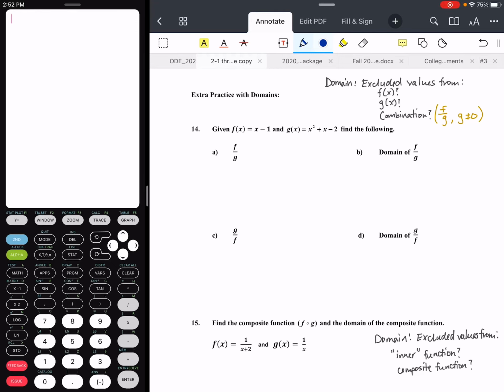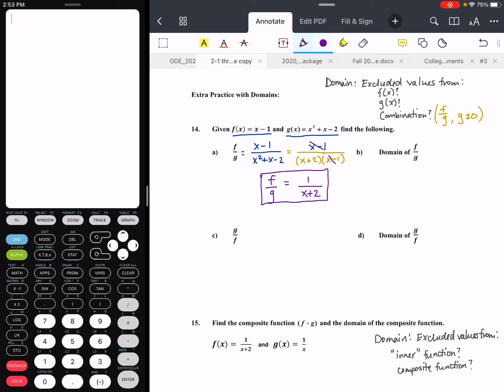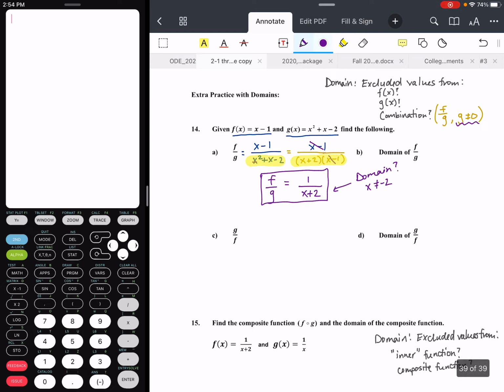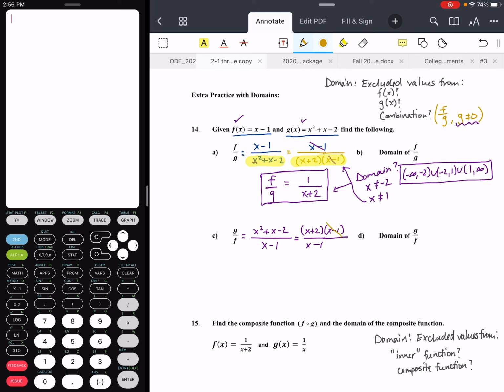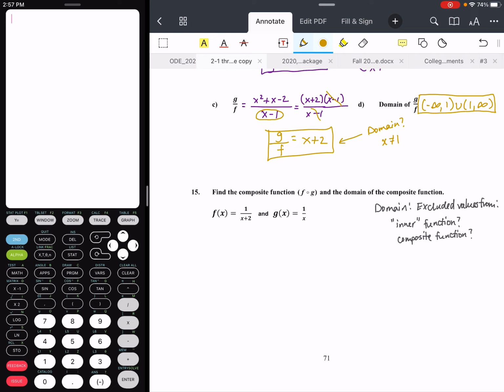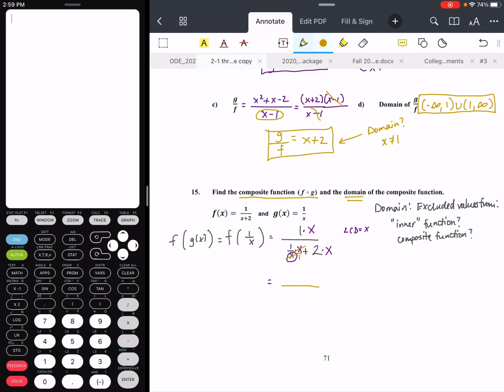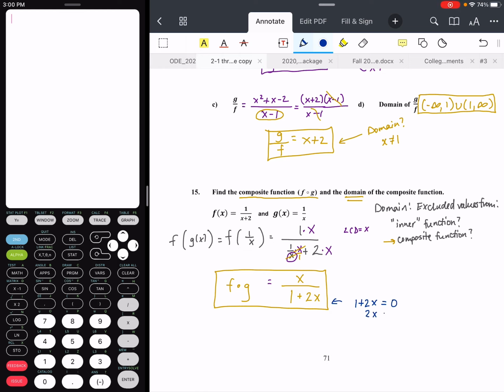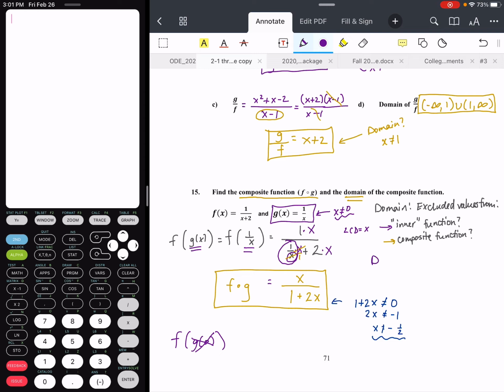MAC1105 - 2.6 #14-15